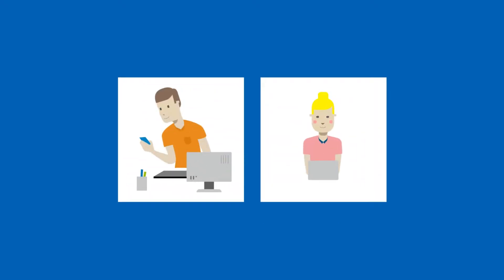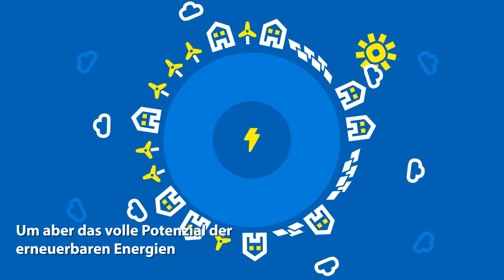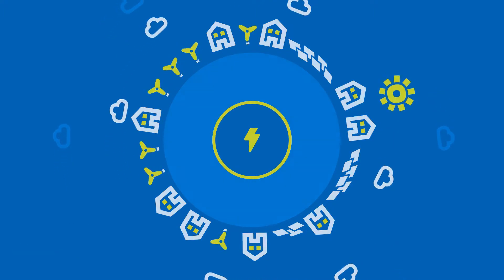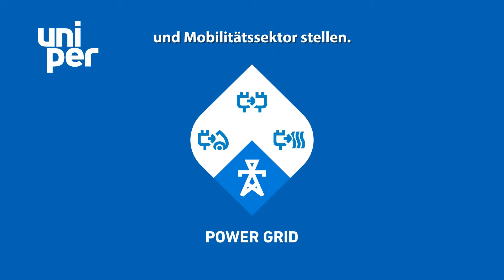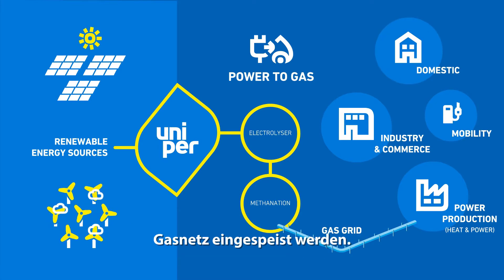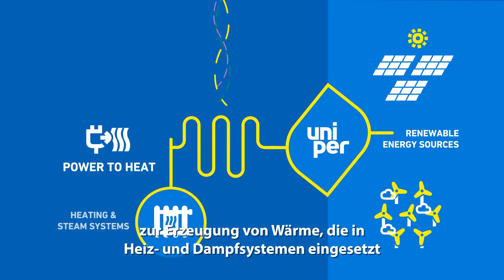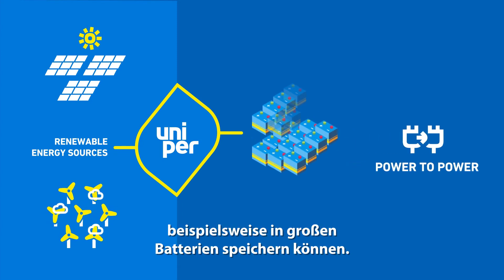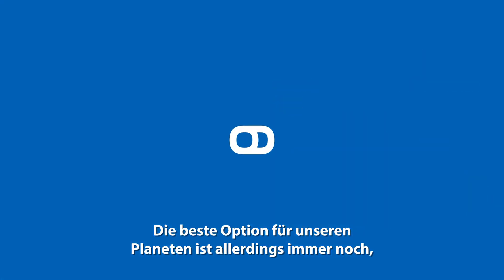Speichertechnologien bei Uniper einfach erklärt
Entdecke, an welchen Speichertechnologien Uniper arbeitet und wie sie funktionieren.

▬ Empfohlene Videos ▬▬▬▬▬▬▬▬▬▬▬▬▬▬▬

Uniper ist ein globales Energieunternehmen, das Energie in großem Maße erzeugt, handelt und vermarktet. Wir beschaffen, lagern, transportieren und liefern auch Rohstoffe wie Erdgas, Öl, LNG und Kohle sowie energiewirtschaftliche Produkte.